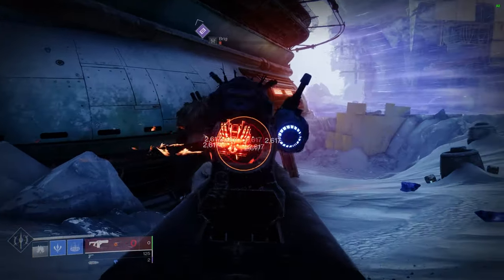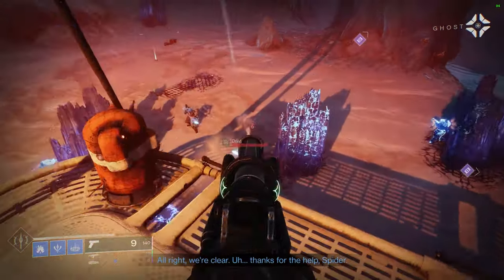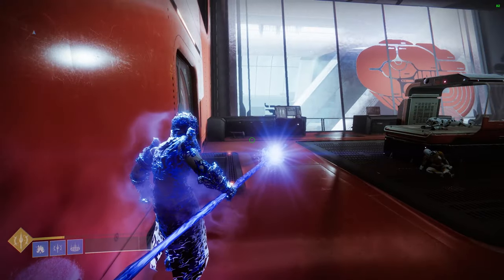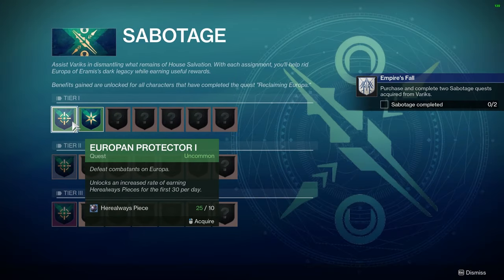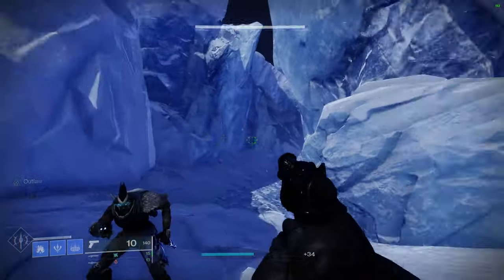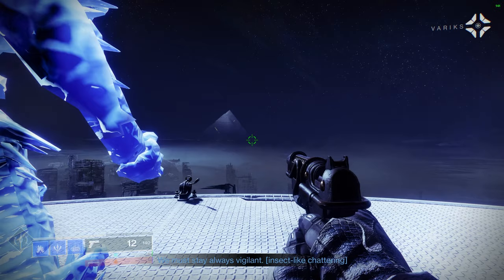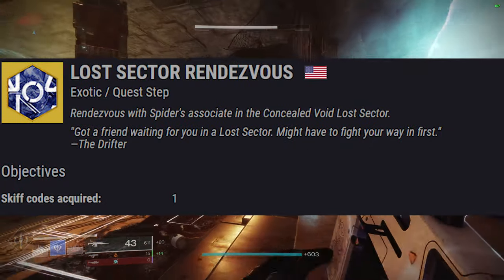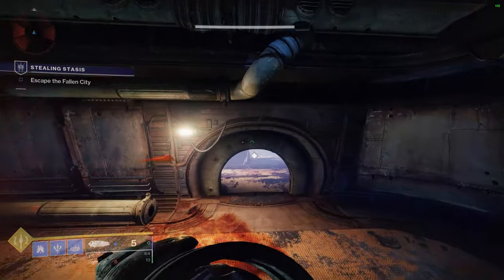Destiny 2: How to Get SALVATION'S GRIP | EXOTIC Grenade Launcher, First STASIS Weapon (Beyond Light)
Here's a quick guide on how to get the Salvation's Grip Exotic Grenade Launcher. It's the first Stasis weapon in Destiny 2, so it may be useful to get your hands on it! The quest is relatively straightforward but you may still find this useful.